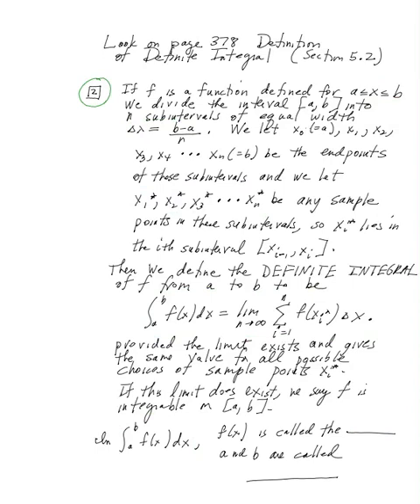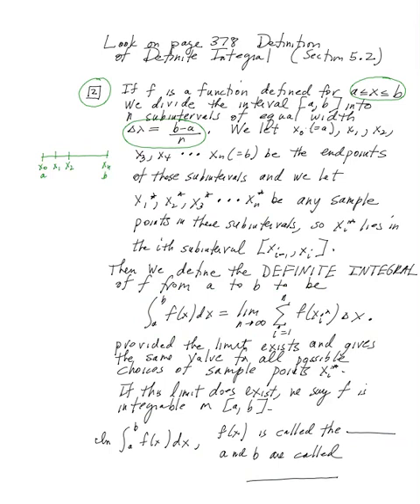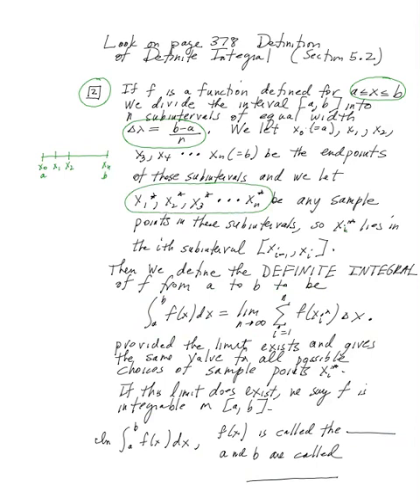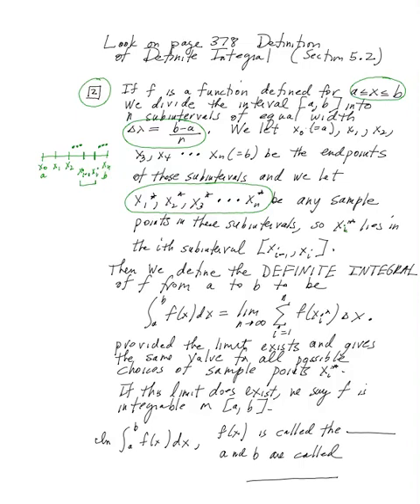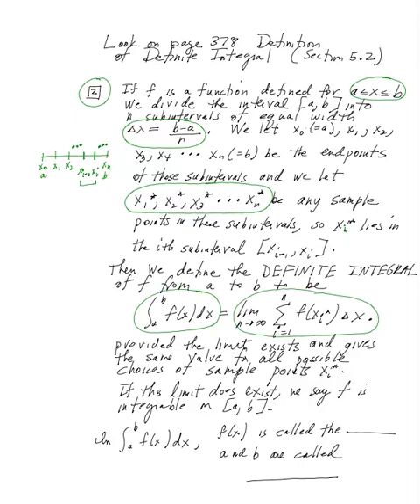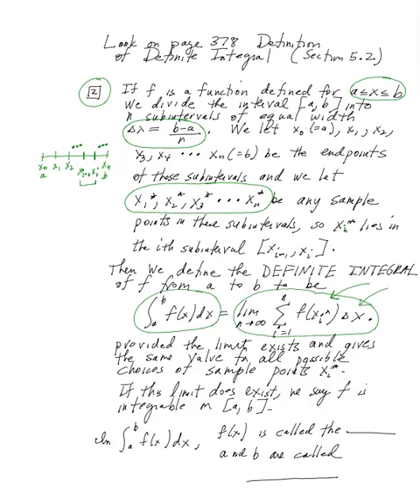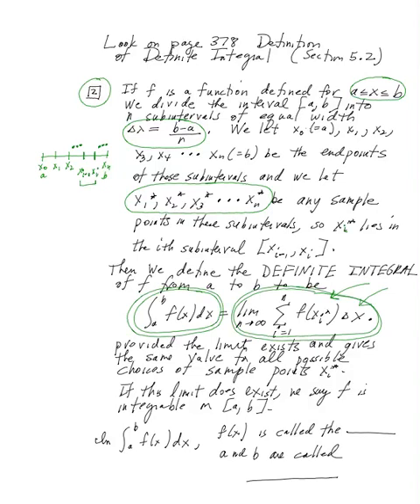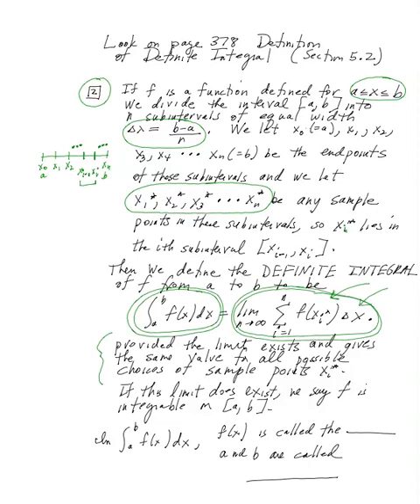Week 5 Day 2 Pencast 2